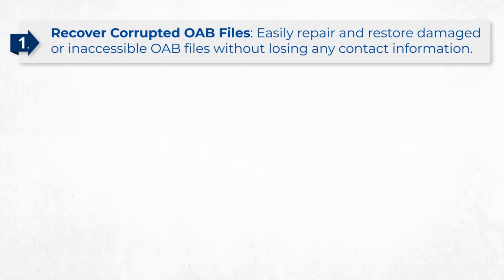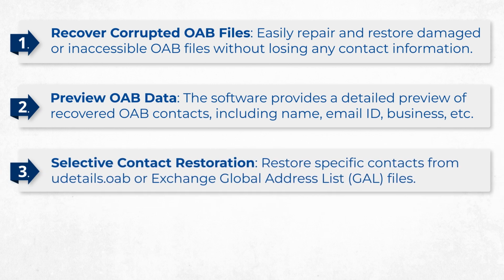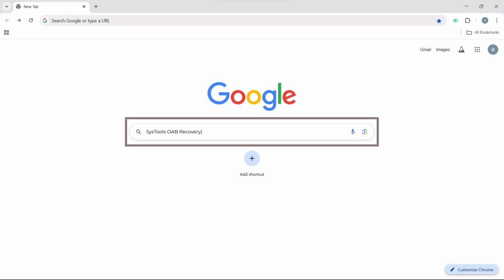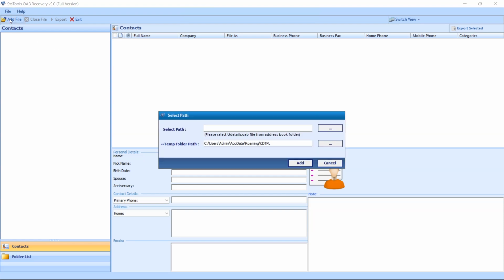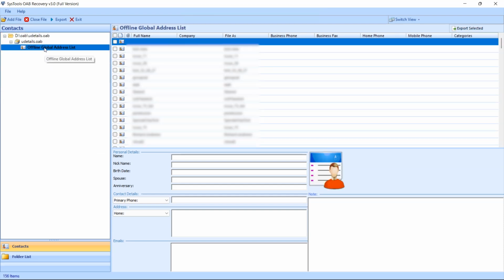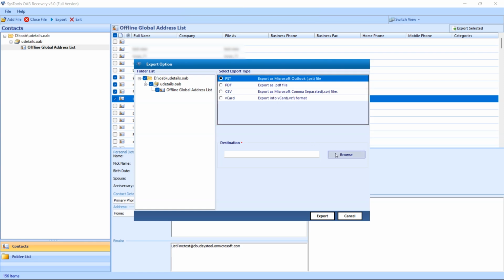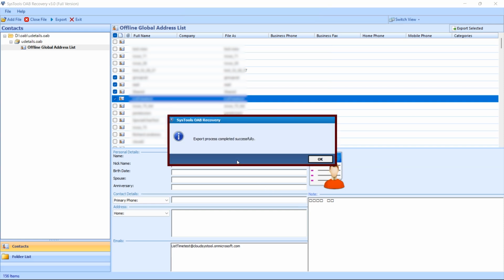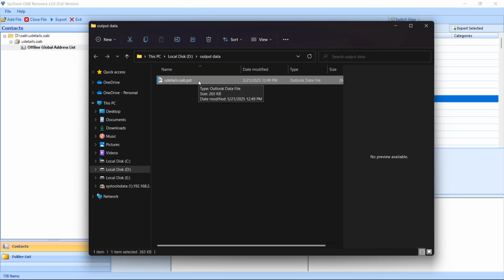OAB Recovery Tool by SysTools | Recover Data from Ofline Address Book File | Best OAB File Recovery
📌 Want to recover data from a corrupted or damaged OAB (Offline Address Book) file? In this video, we explain how the SysTools OAB Recovery Tool helps you repair and extract contacts from OAB files without any data loss.

*⭐ Key Features of SysTools OAB Recovery Software:*
✅ Recover corrupted or damaged OAB (Offline Address Book) files
✅ Preview complete OAB file contact data with attributes
✅ Extract and export OAB contacts in multiple formats (PST, PDF, vCard, CSV)
✅ Maintains folder structure and metadata integrity
✅ Compatible with OAB files from Outlook 2019, 2016, 2013, and earlier
✅ Works on all Windows OS versions including Windows 11 and below
✅ No need for Outlook installation to perform OAB recovery
*🛠️ How to Use SysTools OAB File Recovery Tool – Step-by-Step Guide:*
1️⃣ Download & Install SysTools OAB Recovery Tool on your Windows system
2️⃣ Launch the software and click Add File to load the damaged .oab file
3️⃣ The tool will automatically scan and repair the selected file
5️⃣ Choose the desired export format (PST, CSV, vCard, or PDF)
6️⃣ Click Export to save the recovered OAB data at your desired location

💡 Whether you're an Exchange Admin, IT technician, or end-user – this Offline Address Book Recovery Tool is your go-to solution to restore contact data quickly and accurately.